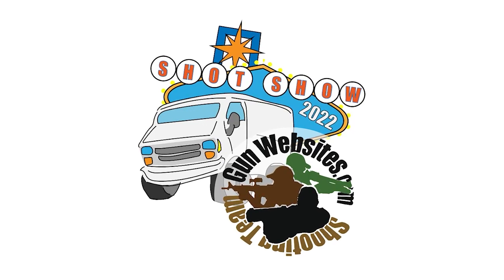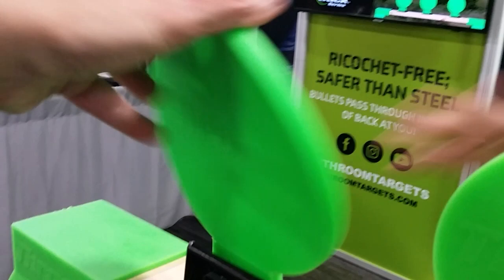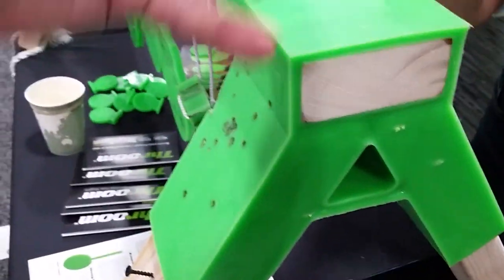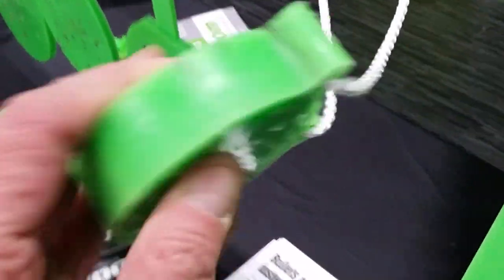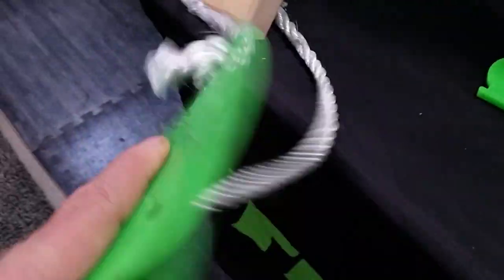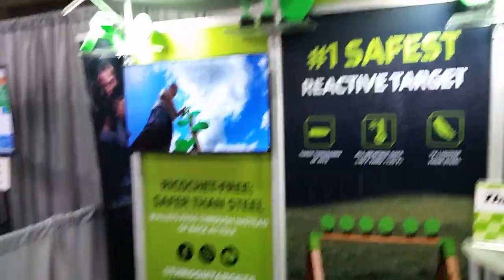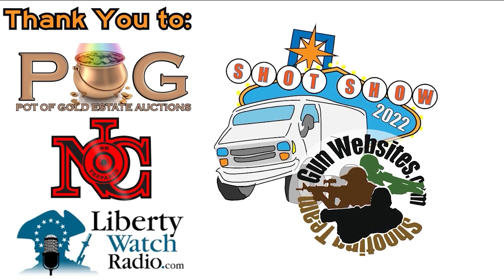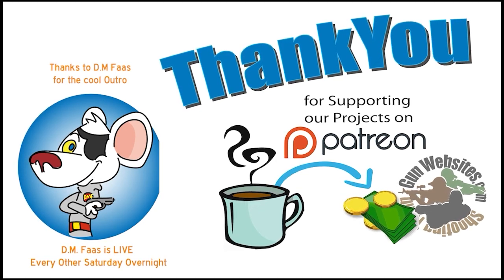Throom Targets - SHOT Show 2022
THROOM targets can be used anywhere you shoot. Because bullets pass right through the target, there is absolutely no concern of ricochets, deflections or splattering bullet fragments. In fact, THROOM targets are routinely used indoors, something you can't say for steel targets. Totally weatherproof and unaffected by extreme temperatures

Made in  New Jersey, USA